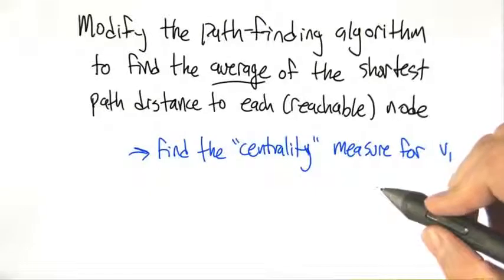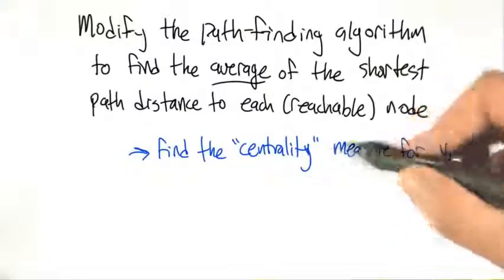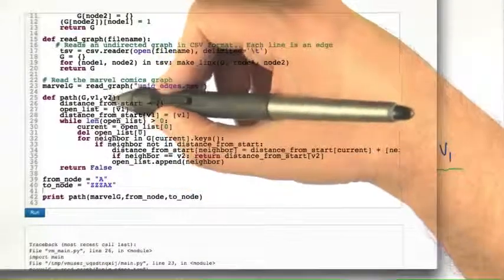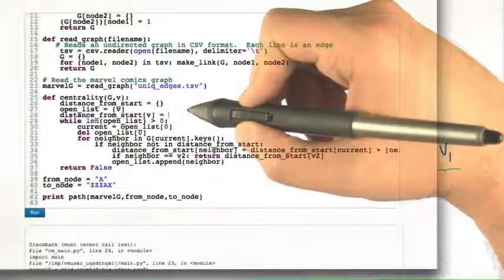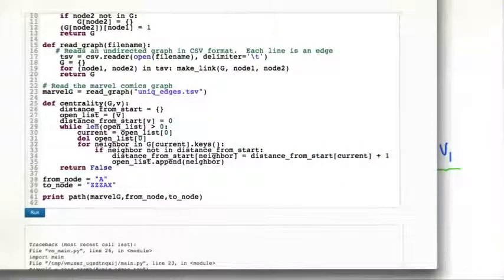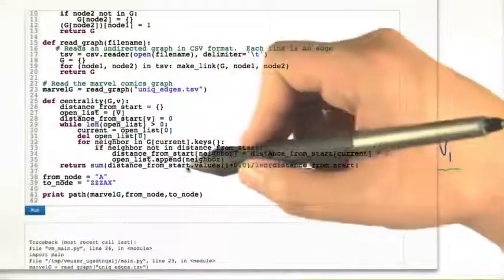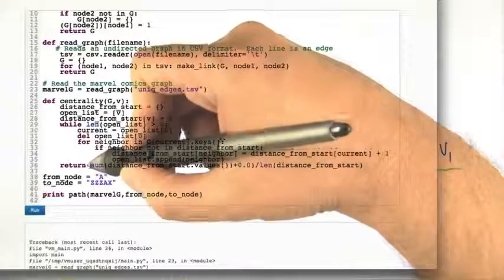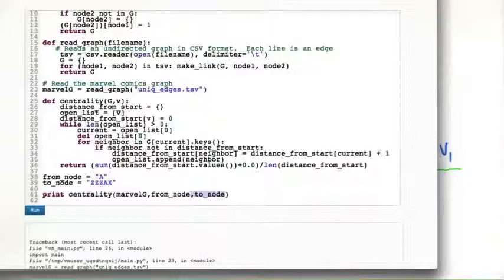27 Centrality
Description